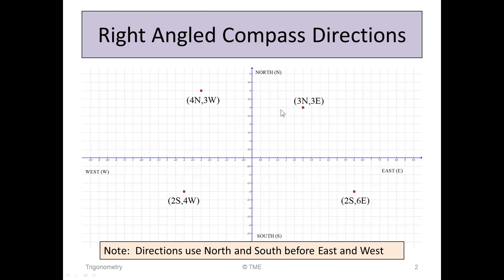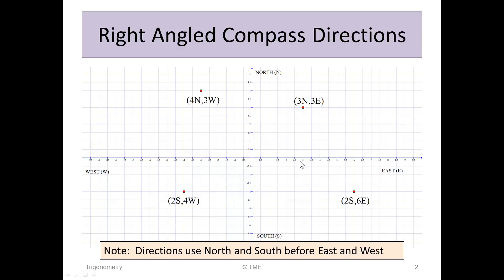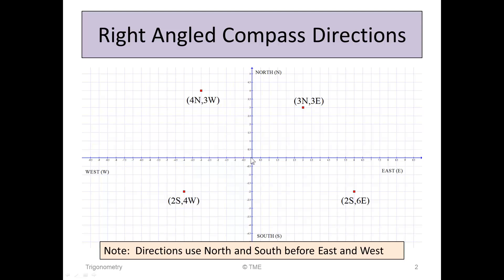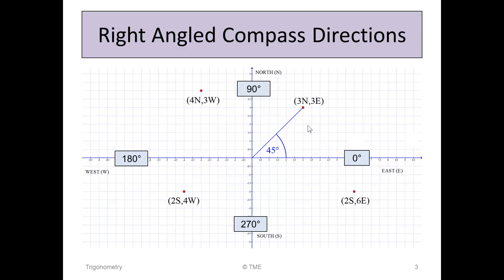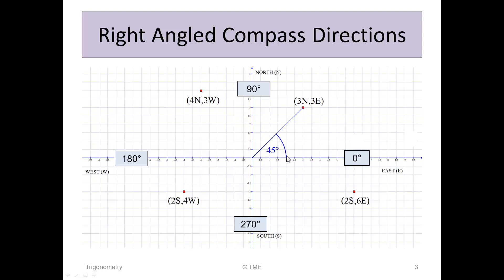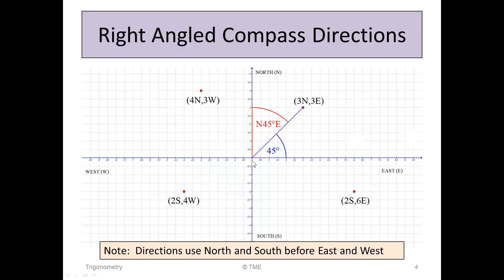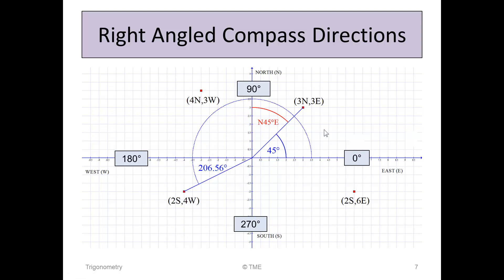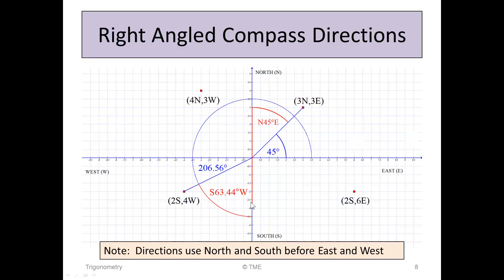Trigonometry - 8 - Compass Directions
Leaving Certificate Ordinary